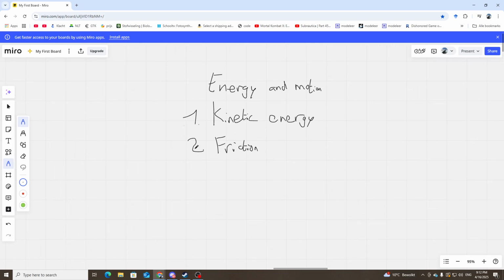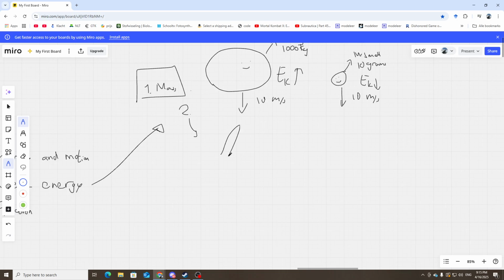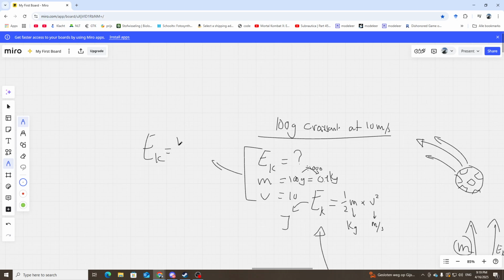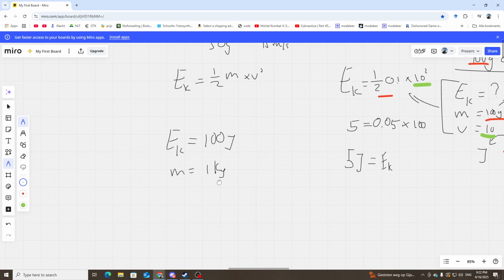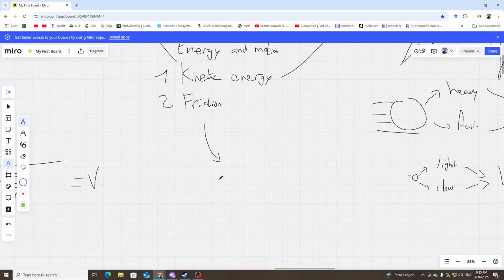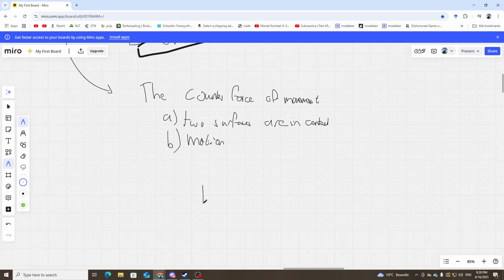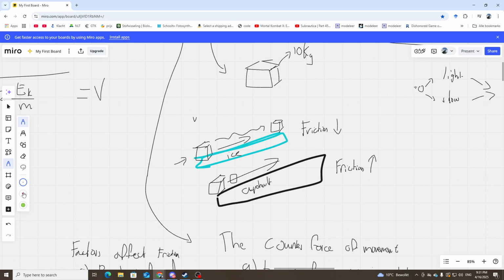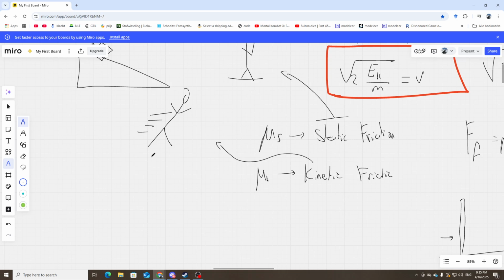Kinetic Energy and Friction